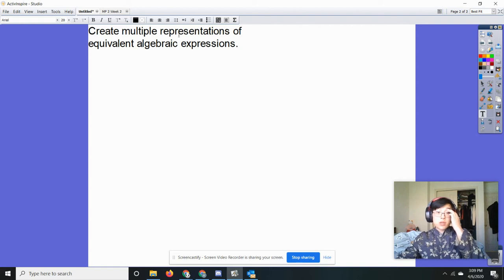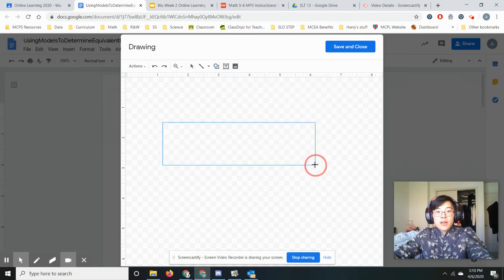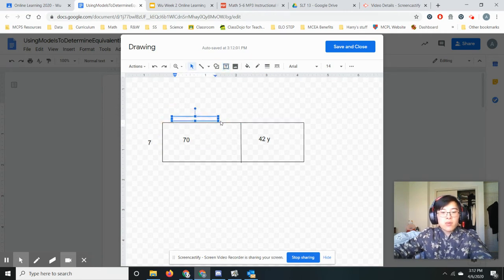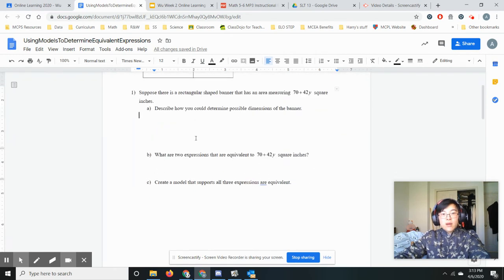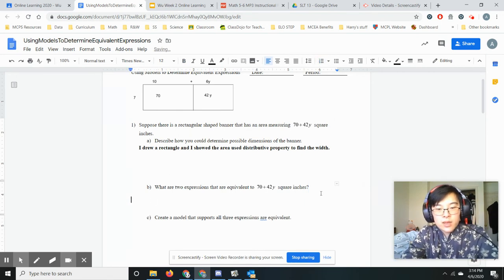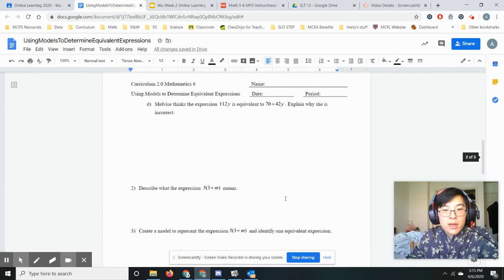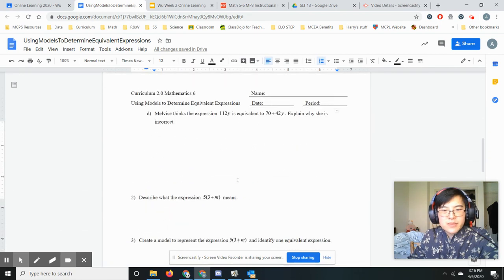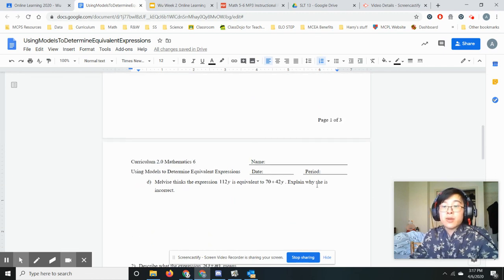Models and expressions part 2